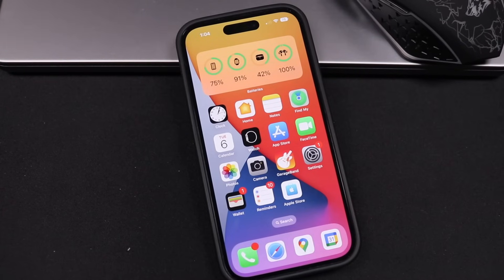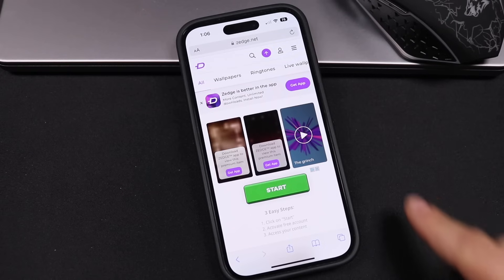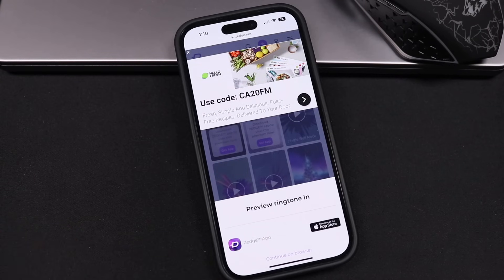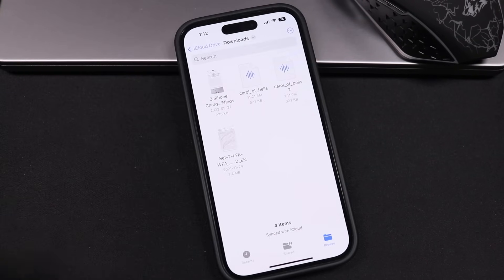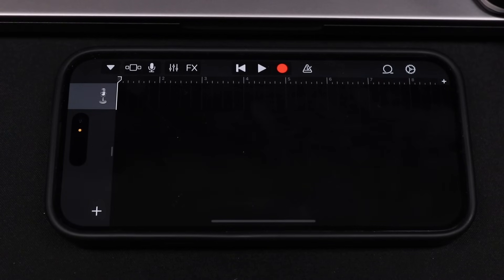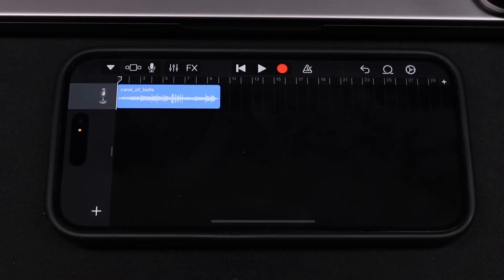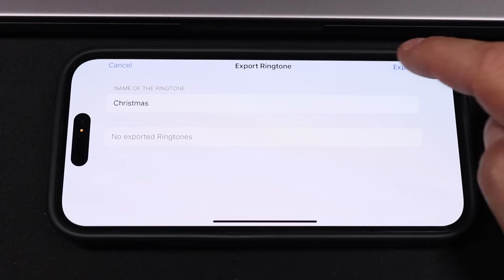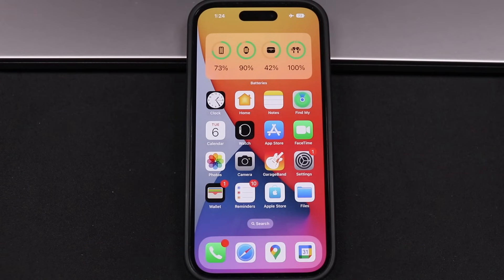How to Set Any Song as iPhone Ringtone Free and No Computer!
In todays videos I will be showing you how to set any song as iPhone ringtone 2023. You will learn how to install free ringtones for the iPhone 14 Pro Max, iPhone 13, 12, X and pretty much and iOS 16 device or iPad. This process is completely free and does not require a computer and will also work if you want to set songs as text tones or other alerts. For this process we will be using Zedge.net to download iPhone ringtones free. We will then use Garage Band to setup the ringtone for use and then the Sounds and Haptics section of the settings app to set the tone for our ringer.

Chapters:
00:00 Intro
00:42 Download Free Ringtones For iPhone
03:33 Convert Download as A Ringtone With Garage Band
07:05 Add New Ringtone To iPhone Sounds